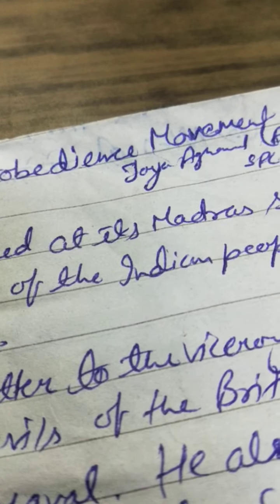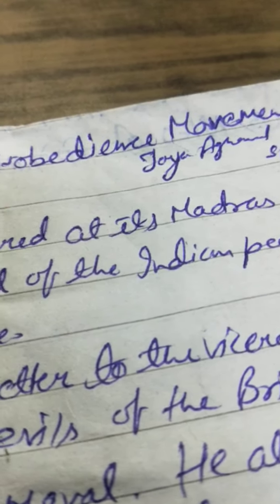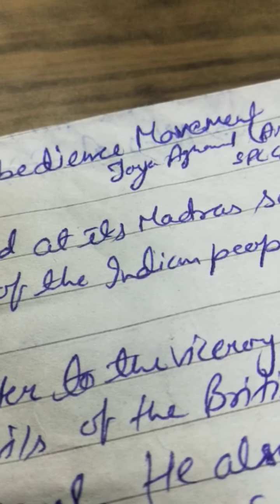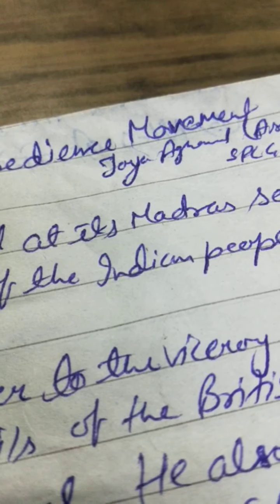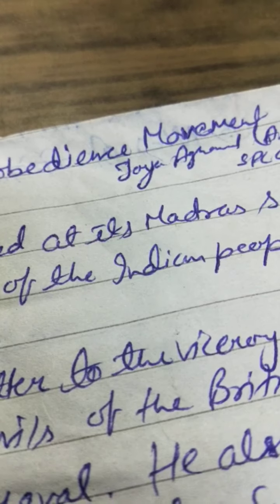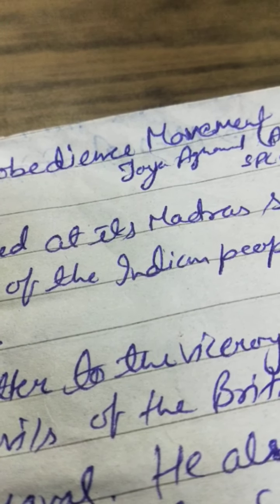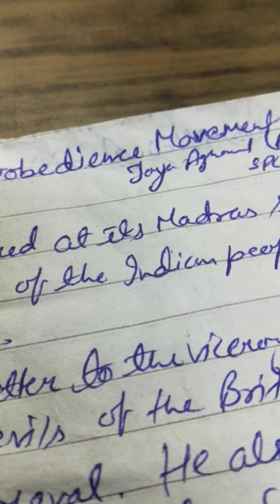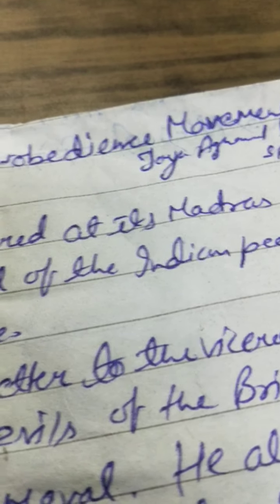The Civil Disobedience movement